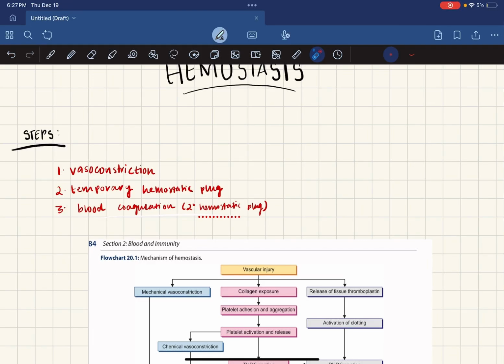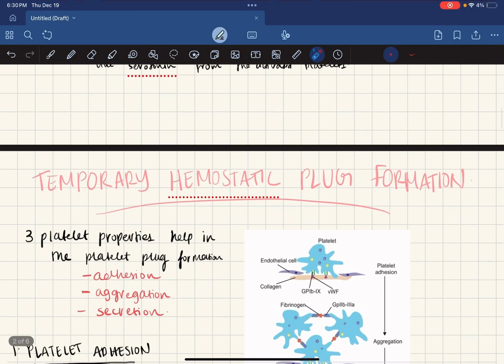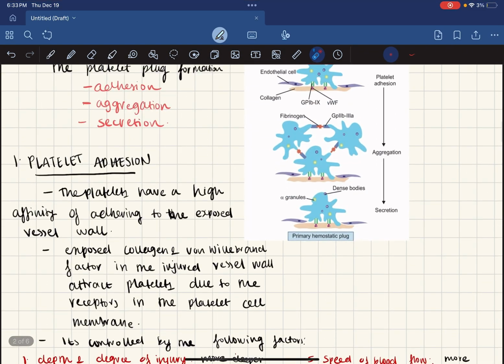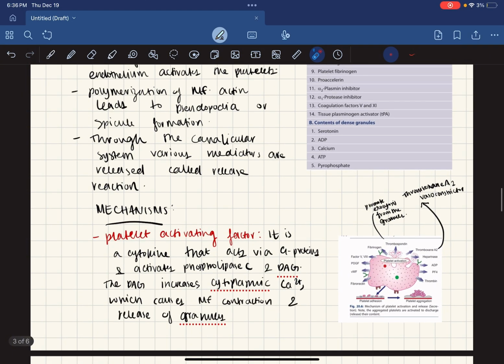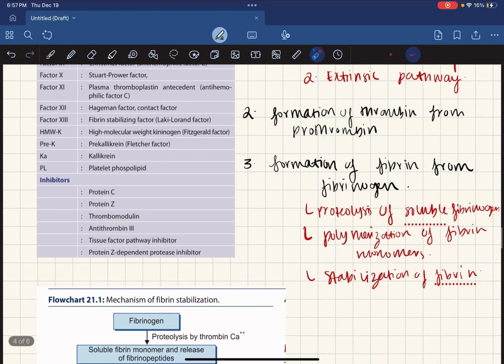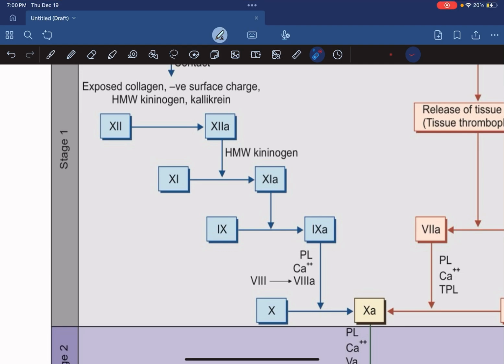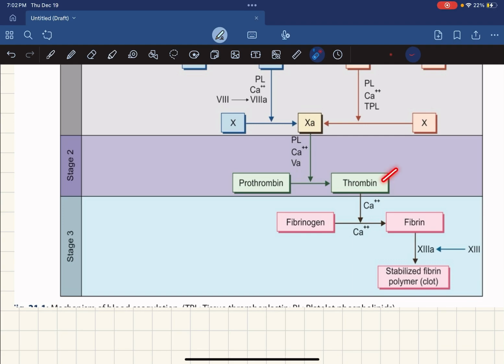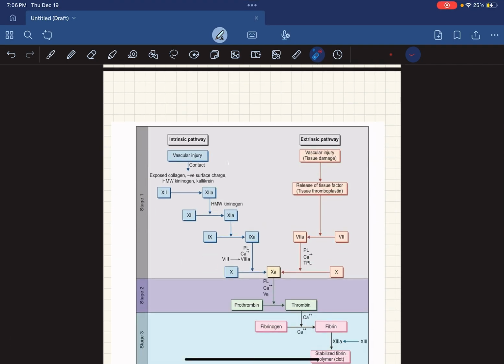HEMOSTASIS-INTRINSIC AND EXTRINSIC PATHWAY MBBS- PHYSIOLOGY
BY NASREEN RIJAS